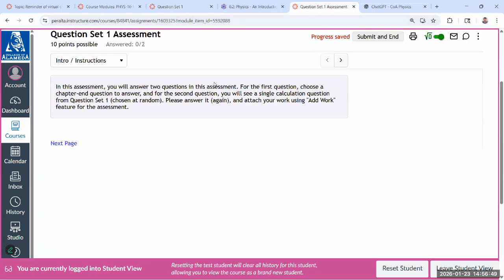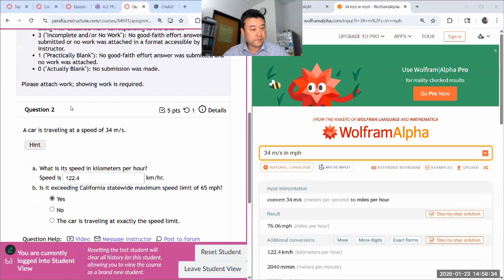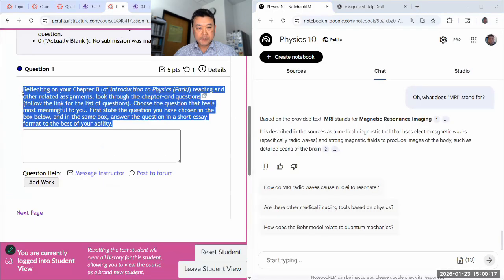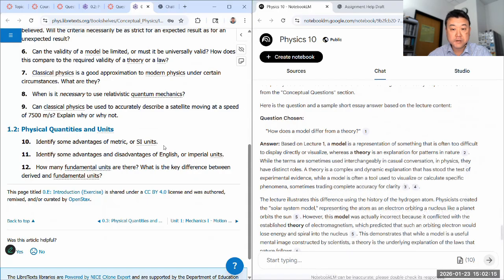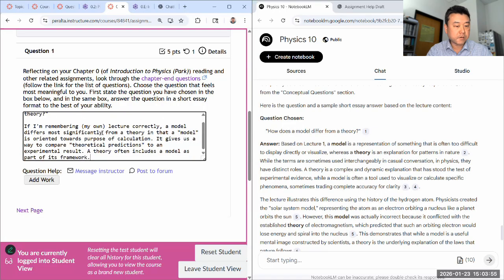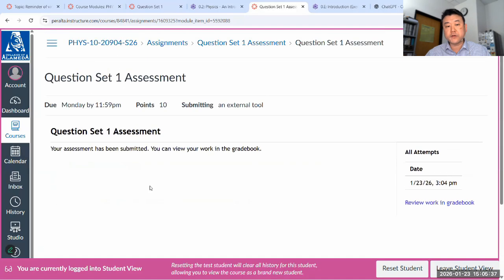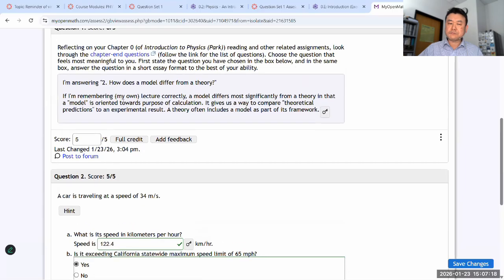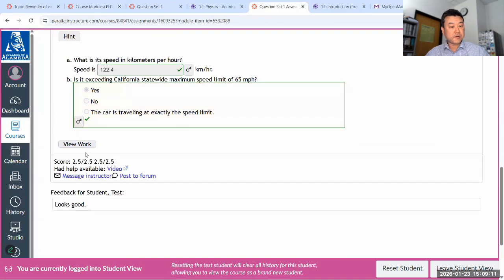Physics 10 - Question Set Assessment Demo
This recording explains how to complete Question Set 1 Assessment successfully and avoid the most common submission mistakes. You’ll see why the spot-check (Question 2) is always a calculation problem, what “attach work” means (and examples of acceptable work), and where Canvas lets you upload work even after you submit answers. I also show the grading view from my side—how I check required elements, how missing work affects points, and how the manual grade release setting changes when you see your score. The goal is to make expectations clear, reduce confusion, and help you submit in a way that earns full credit.